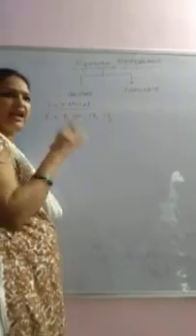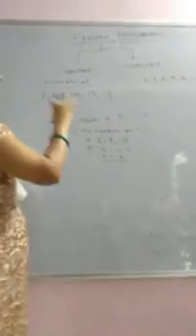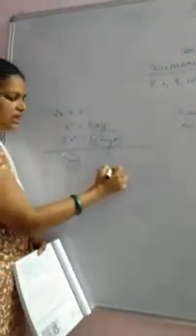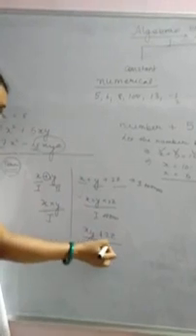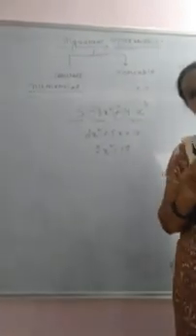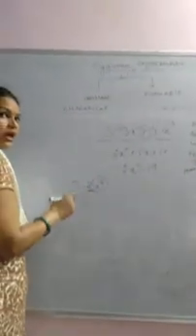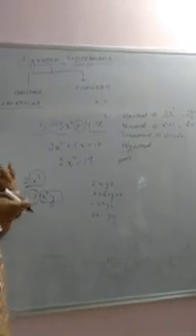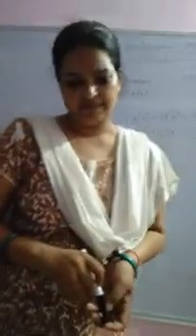Algebraic expression concept